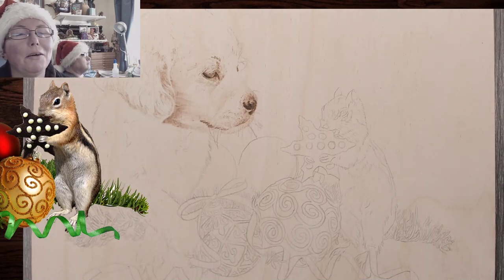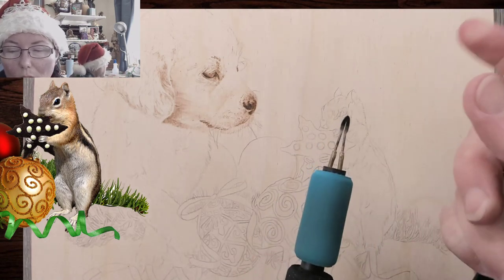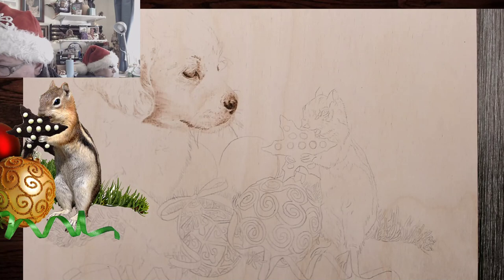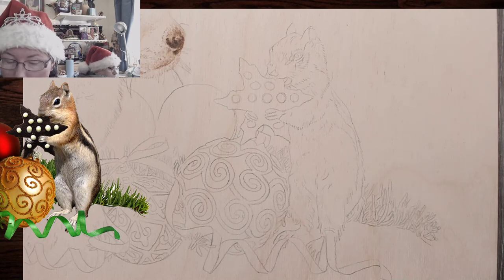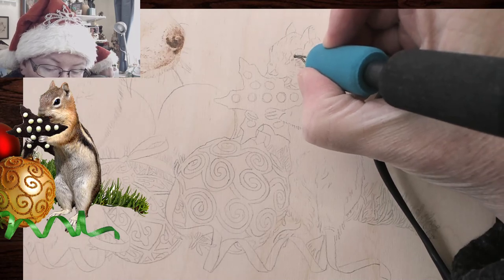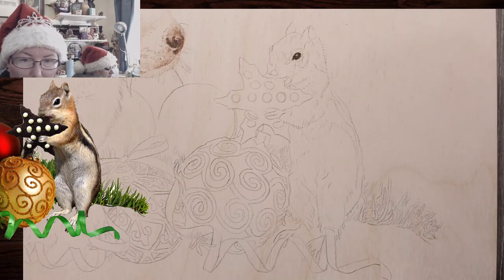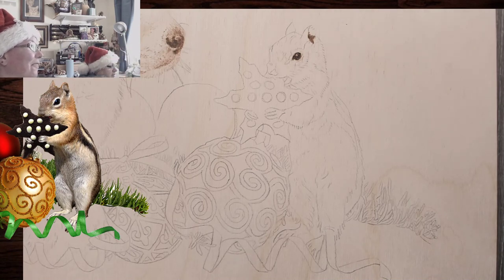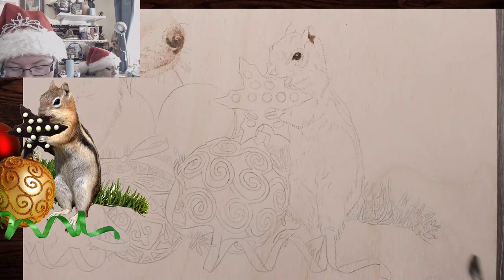Pyrography: Different Fur Textures // Wood Burning Chipmunk Coarse Fur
Animals have all kinds of fur. Today, I am wood burning the chipmunk as we discuss different fur textures. I have a created a pattern that you can purchase and burn along with me.
I am burning on a 9" x 12" 1/8th thick trekell baltic birch panel.